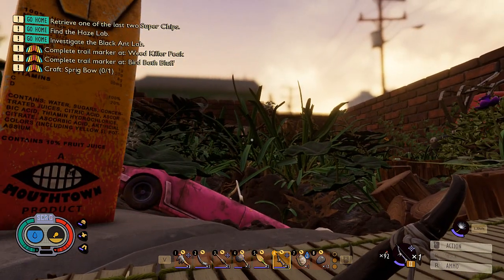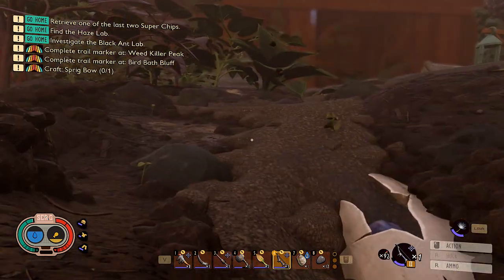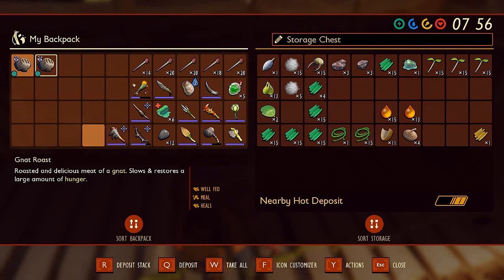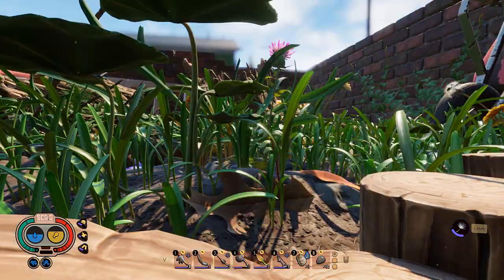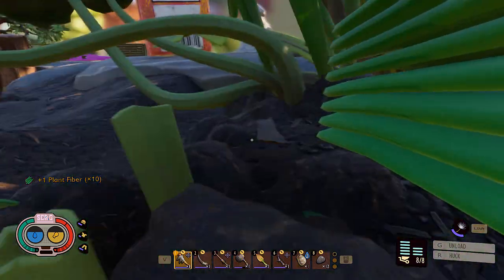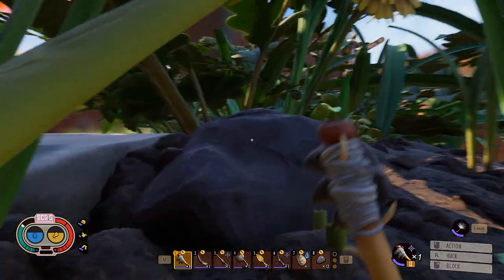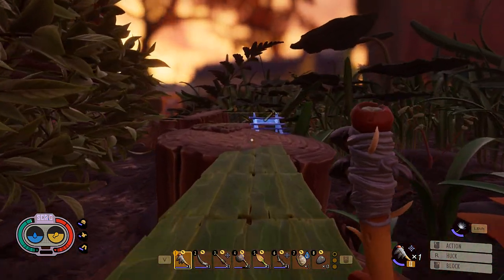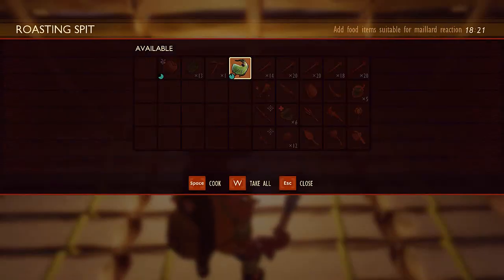Episode 77: Bridge to the wheelbarrow #2 | Grounded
The world is a vast, beautiful, and dangerous place – especially when you have been shrunk to the size of an ant. Explore, build and survive together in this first-person, multiplayer, survival adventure. Can you thrive alongside the hordes of giant insects, fighting to survive the perils of the backyard? How did you wind up so small? Who did this to you? How do you go home? These are all answers you will uncover as you play through the story.